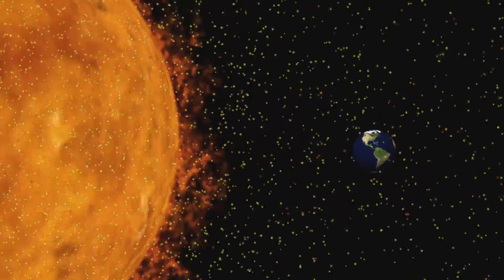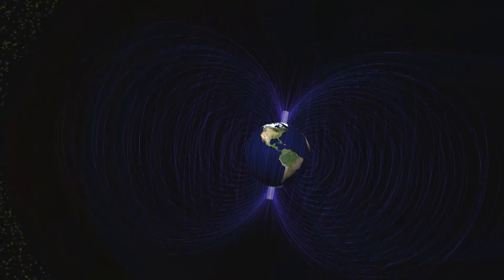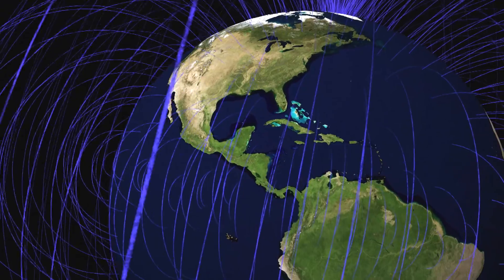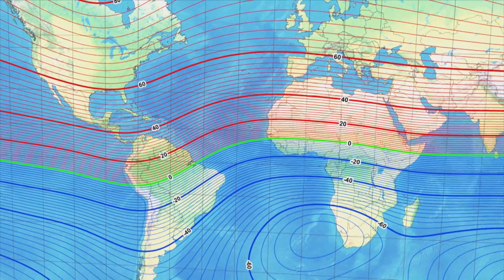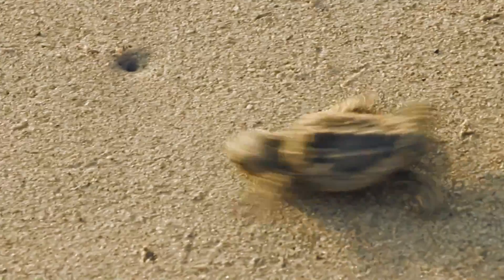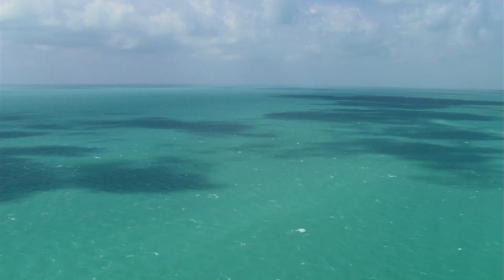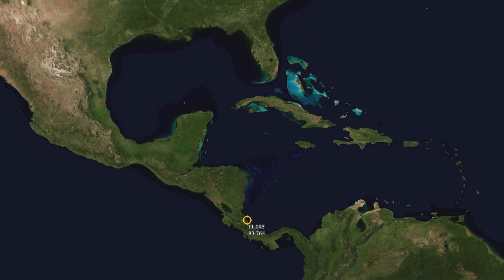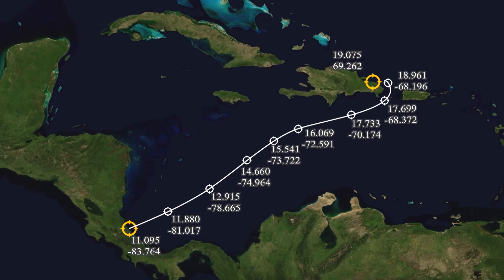LIVING WATERS—Sea Turtle Magnetic Navigation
Sea turtles use magnetic compasses embedded in their heads to navigate between their feeding grounds and nesting beaches, over distances that can span thousands of miles through the open sea.

To purchase both DVD and Blu-ray, or for information about digital streaming